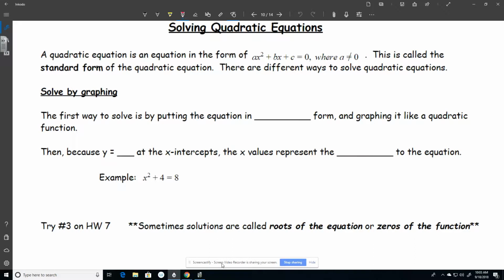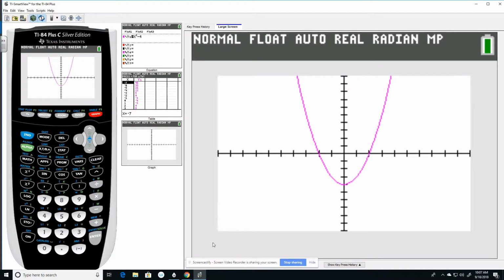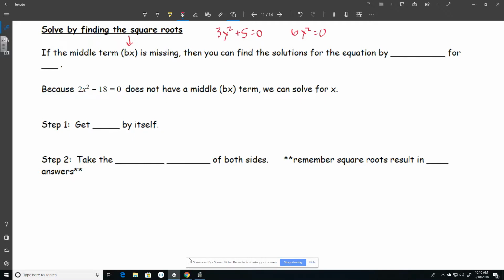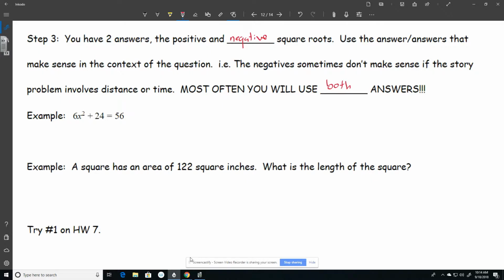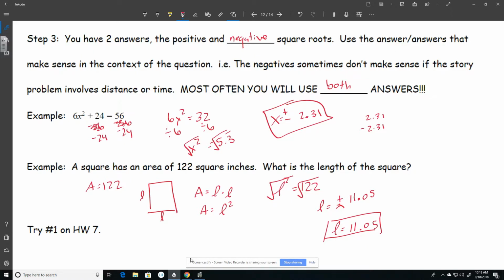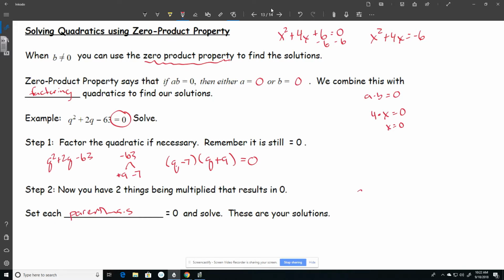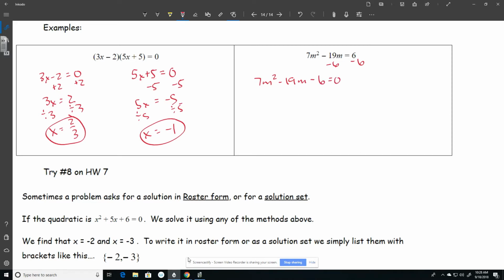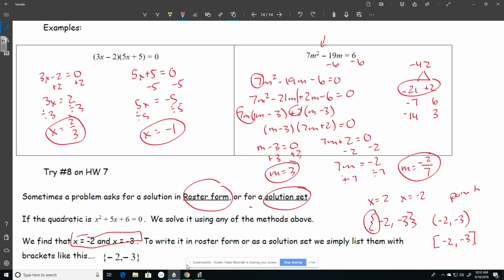Solving Quadratic Equations